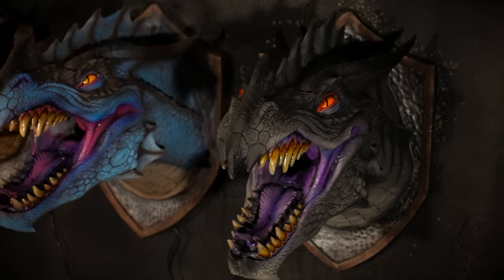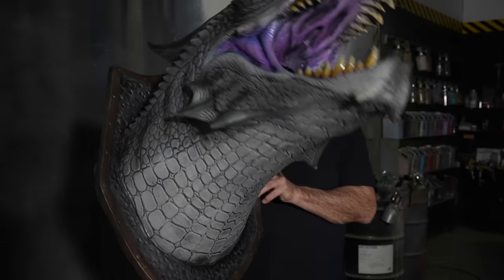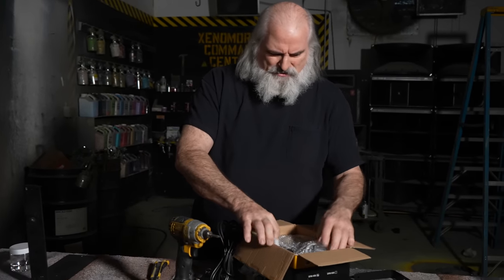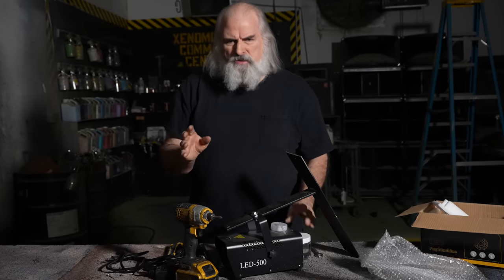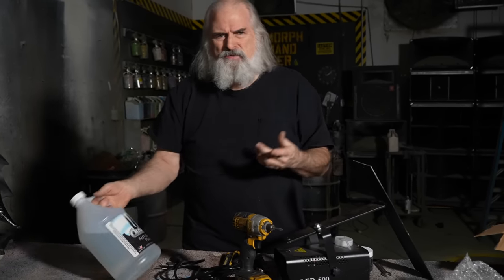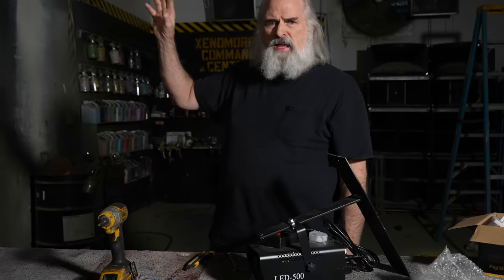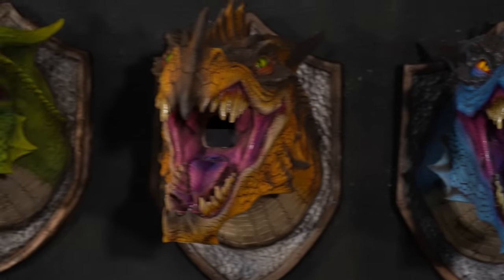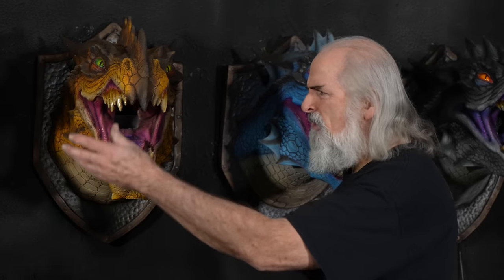Dragon Legends Wall Hanging Display UNBOXING & SETUP | Distortions Unlimited Dragon Art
New for 2021, this Amazing Distortions Dragon Legends display that blows "smoke and fire" from its mouth. Check out this unboxing and setup video presented by Ed Edmunds of Distortions Unlimited. This incredible piece of dragon art  was sculpted by Tom Cassidy and comes with a fog machine and led lights and makes for an impressive wall hanging.

Dragon Legends comes in 6 colors to choose from. Black, blue, green, orange, red, and white. Whether you love dragons, fantasy art, DND, or movies Dragon Legends will make a strong statement on your wall!

Distortions Unlimited is a Halloween manufacturing company that has been making latex masks, Halloween props and animatronics for over 40 years.